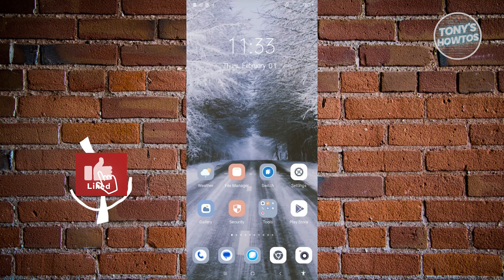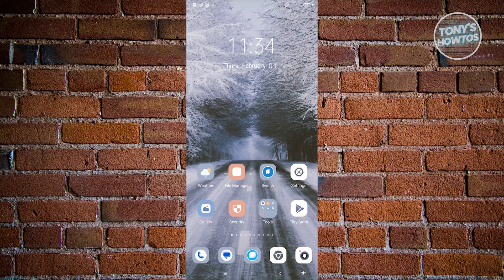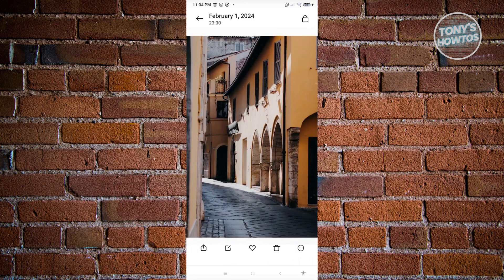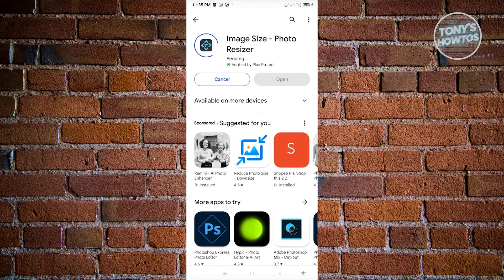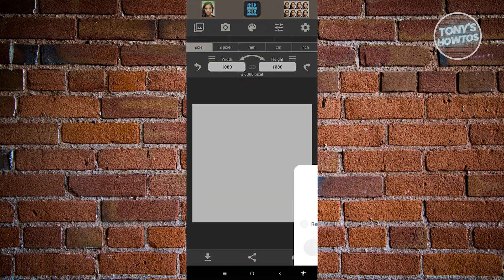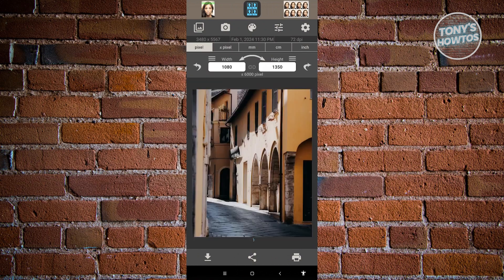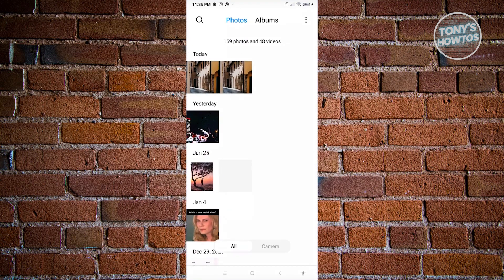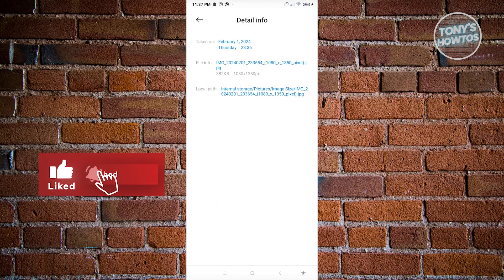How to Reduce Photo Size on Android (MB to KB, 2025)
In this video I show you How to Reduce Photo Size on Android (MB to KB) in 2025. The quick and easy tutorial how to compress photo size in android mobile. Do you want to know step by step how to reduce image size in mobile in 2025? Yes? Great!